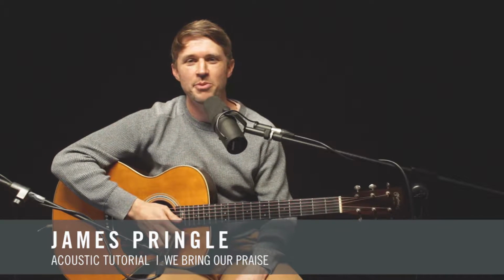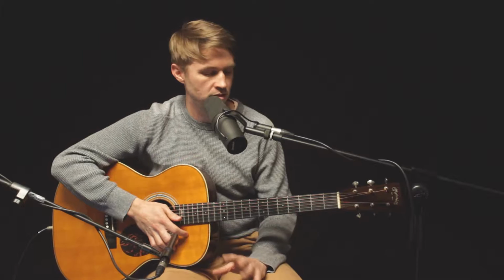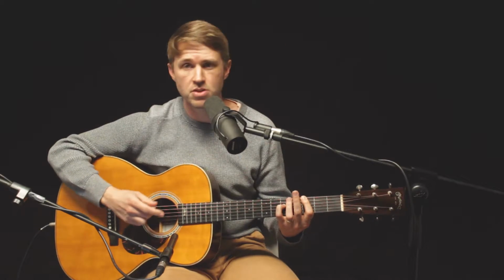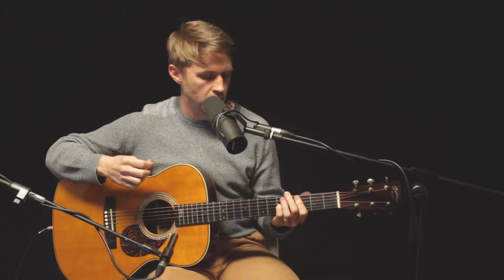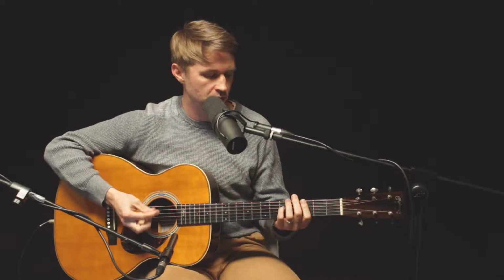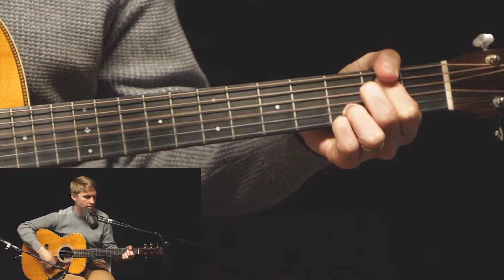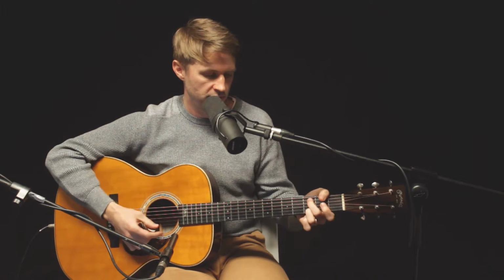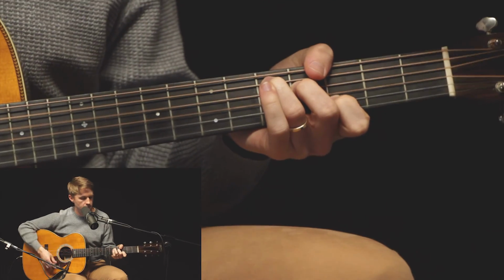ShofarBand - We Bring Our Praise (Acoustic Tutorial)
This tutorial was designed to help you to play this song in your local congregation. All chord charts are available on shofarband.com.